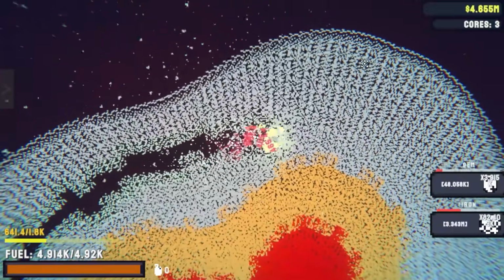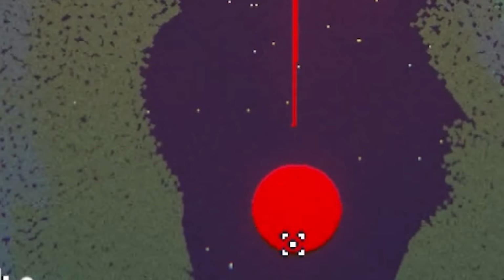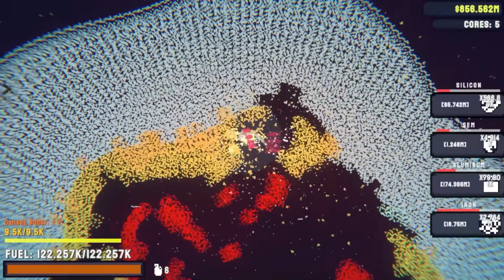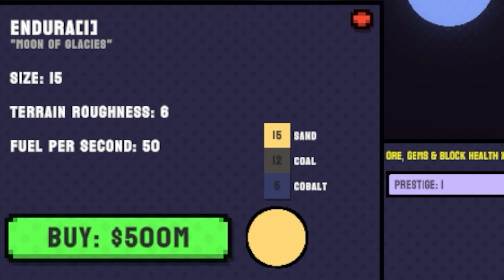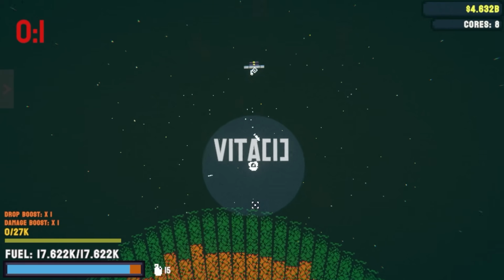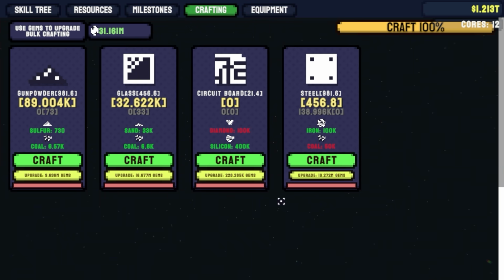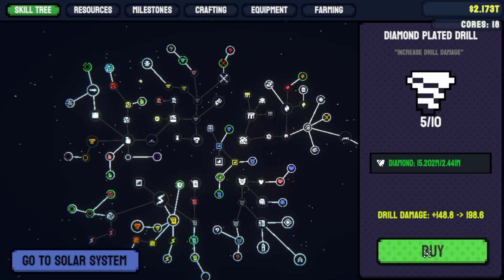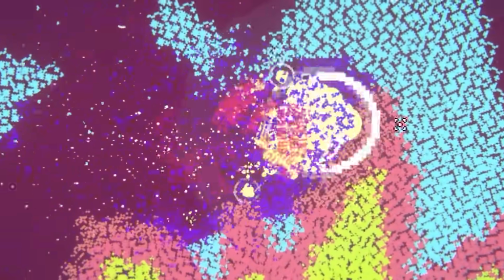I Mined 56,432,184,561,333,125 Tons Of Diamond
I mined an incredible amount of diamond today.
This game is so addictive, there's no greater feeling than getting to the center of a planet and causing it to explode violently.